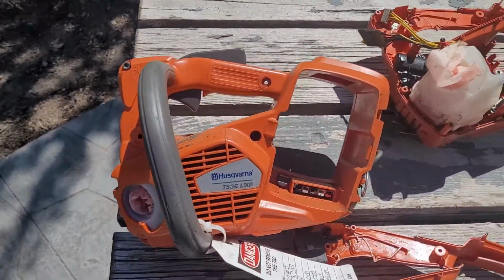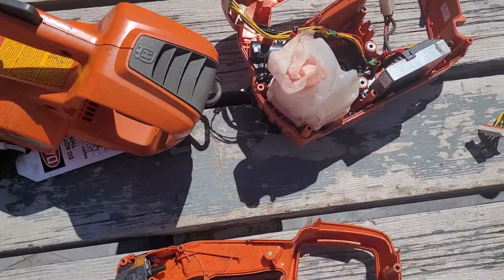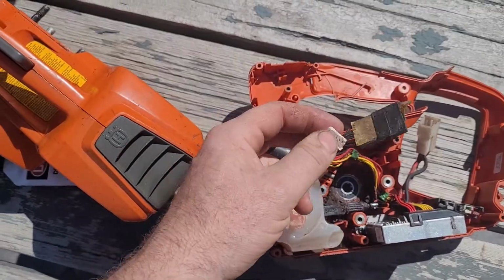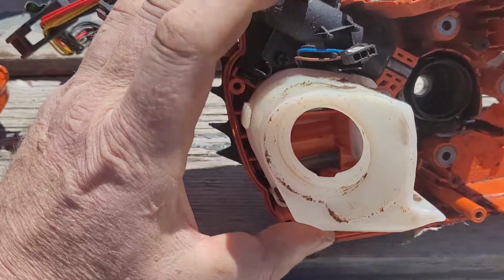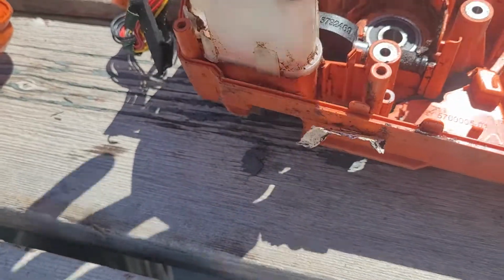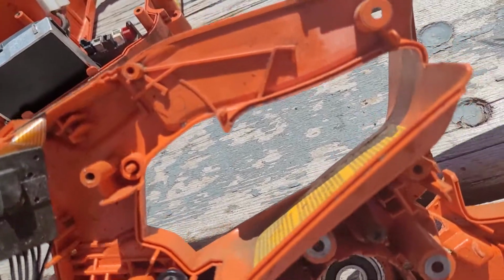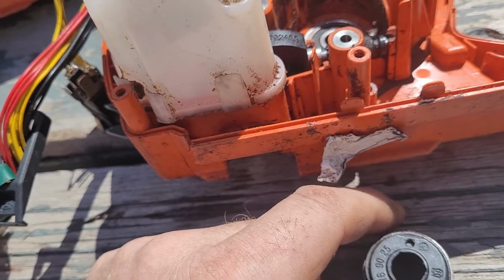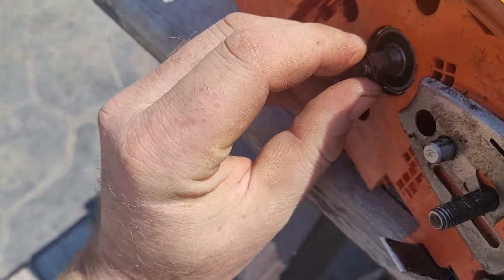Husqvarna T536LiXP Battery saw, oiler and other observations/tips